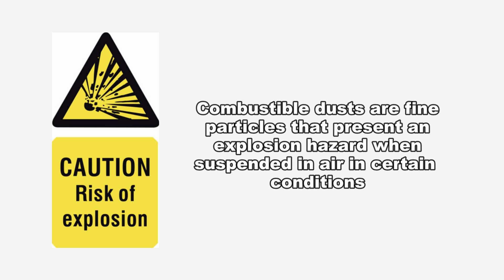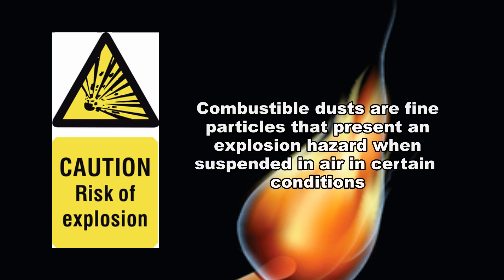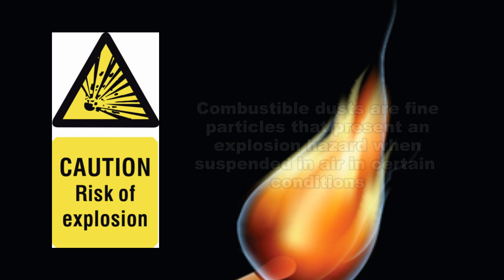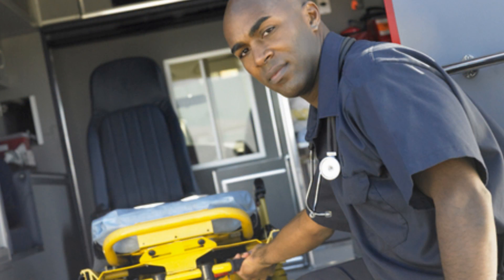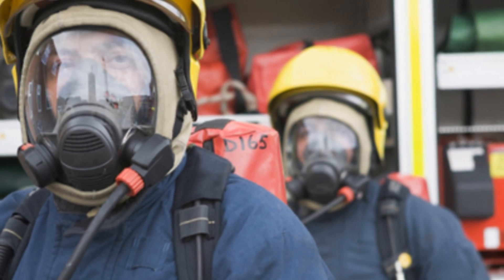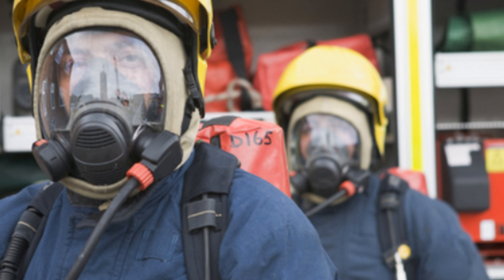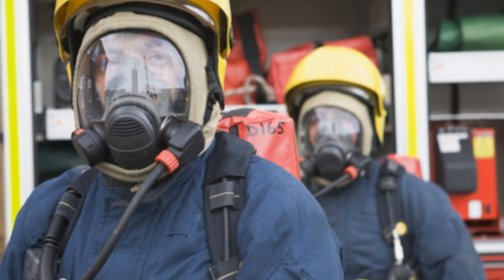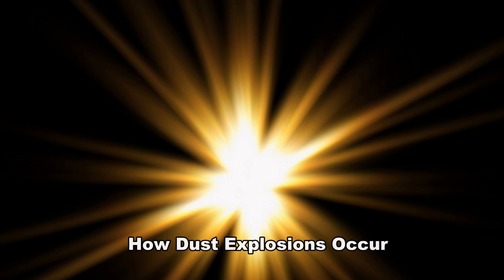Combustible Dust Hazards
Combustible dusts are fine particles that present an explosion hazard when suspended in air in certain conditions. A dust explosion can be catastrophic and cause employee deaths, injuries, and destruction of entire buildings. In many combustible dust accidents, employers and employees were unaware that a hazard even existed.